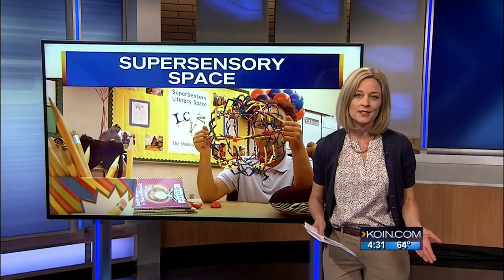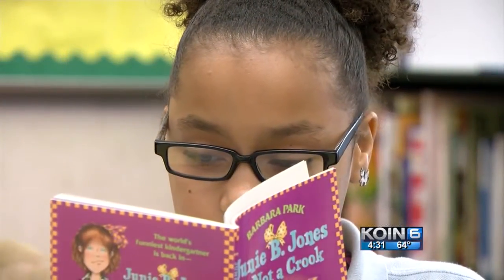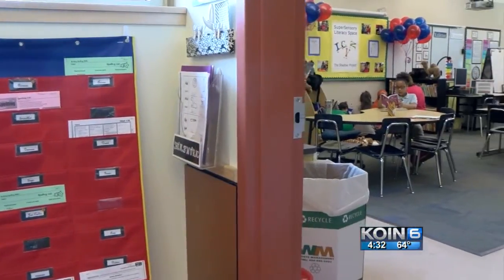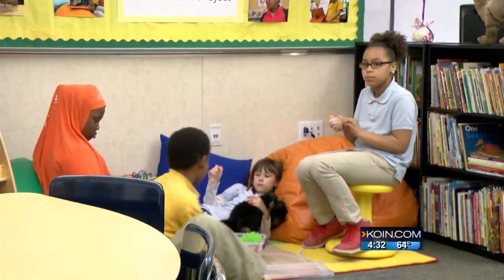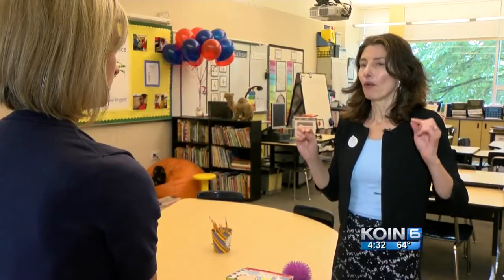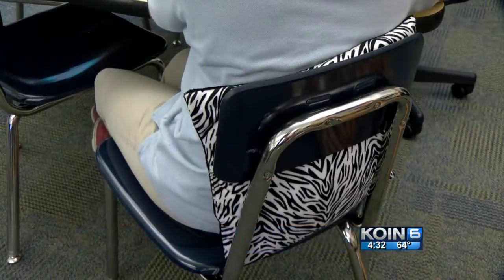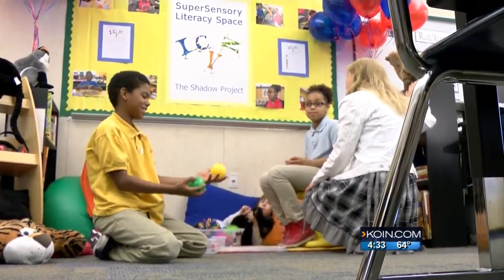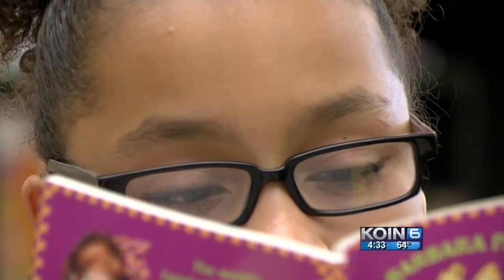Silly Putty and ‘fidgets’ help kids focus, learn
Amy Frazier takes us inside the new 'SuperSensory Literacy Space'